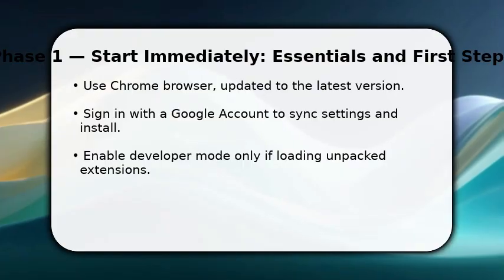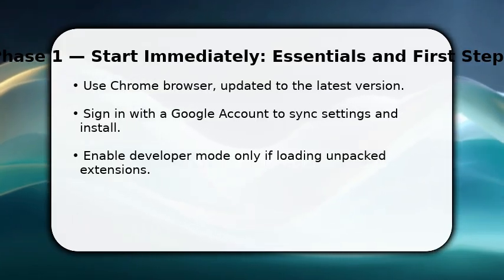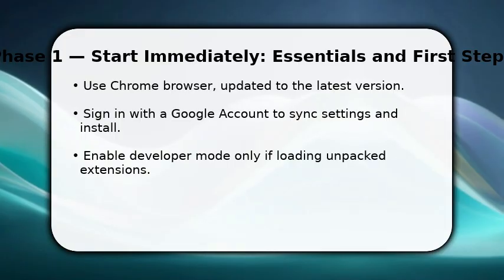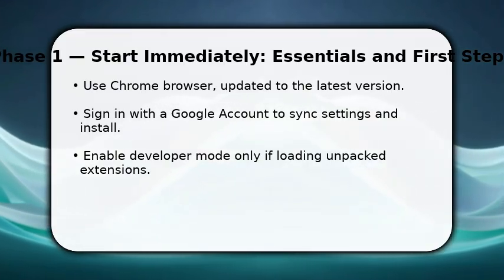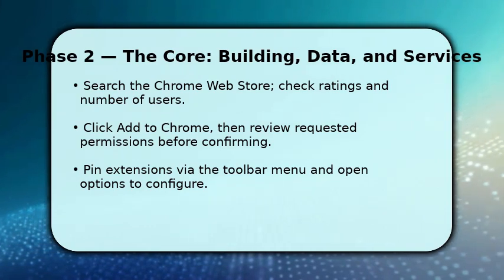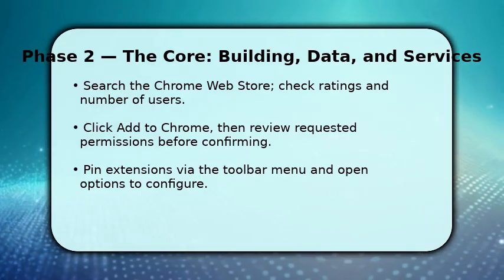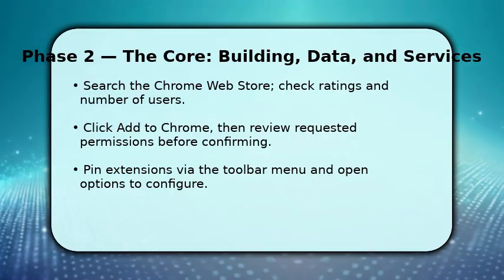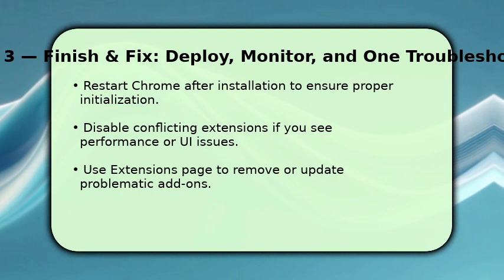How to Get Chrome Extensions (full Guide)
How to Get Chrome Extensions (full Guide) | 🔒 Surfshark VPN Deal — Stay private and secure. $1.99/mo + 3 Months Free ▸

Dive into the world of Chrome extensions and discover how to install, manage, and customize them for an enhanced browsing experience. This comprehensive guide covers everything from basic installation steps to advanced tweaks.

Chrome Extensions, Install Google Chrome Add-ons, Manage Chrome extensions, Customize browser settings, Enhance browsing experience, Google Chrome guide